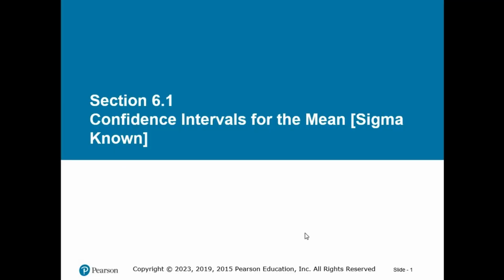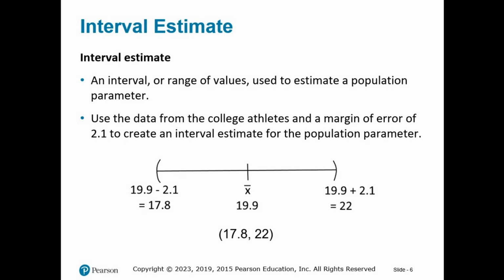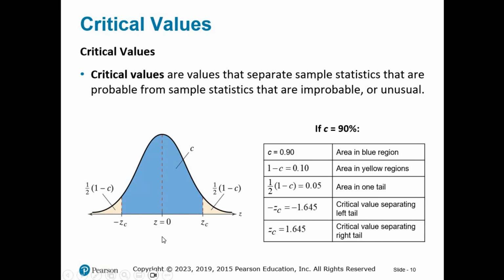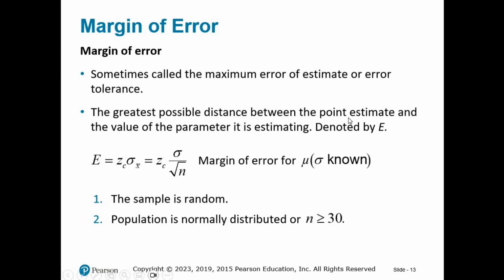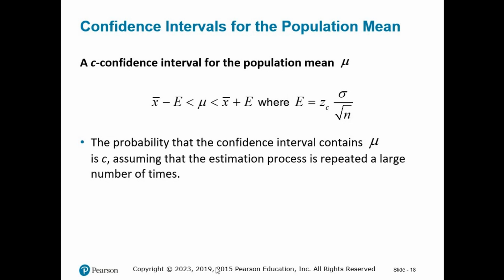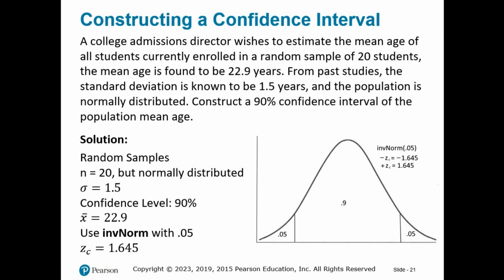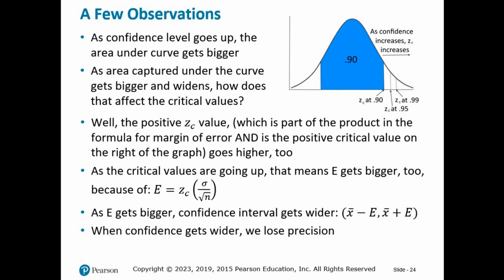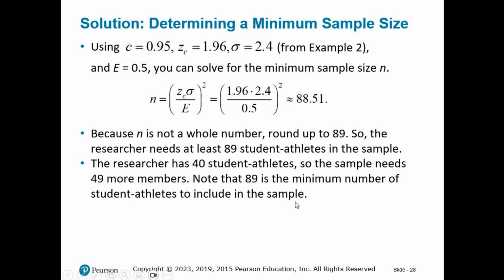Ch 6 1 Confidence Intervals for the Mean Sigma Known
This is the first lecture video for Chapter 6, section 1, Confidence Intervals for the Mean - Sigma Known.